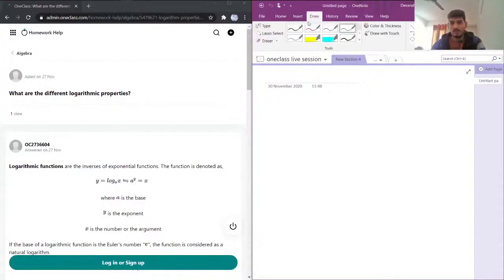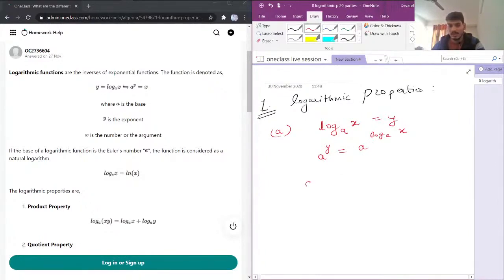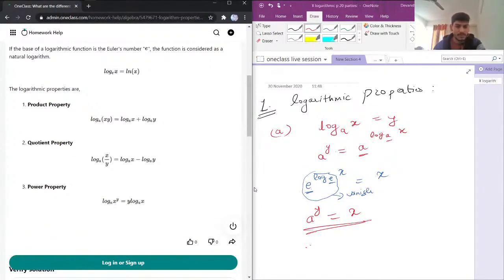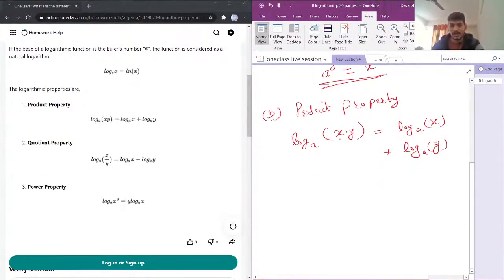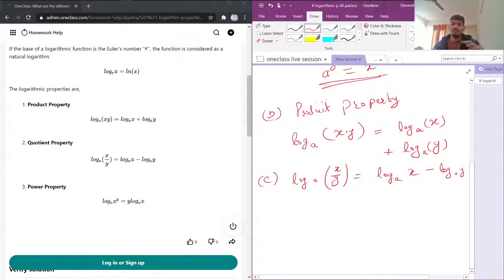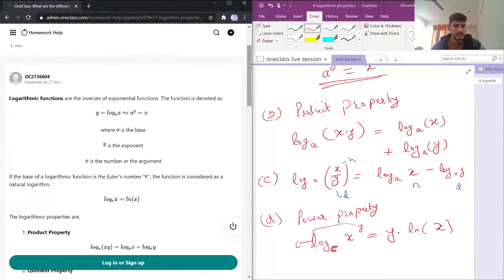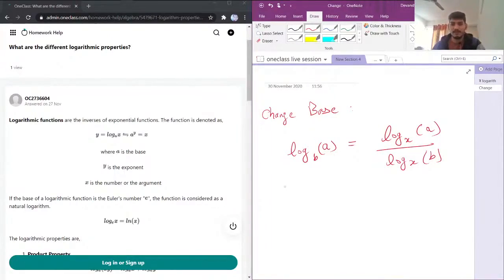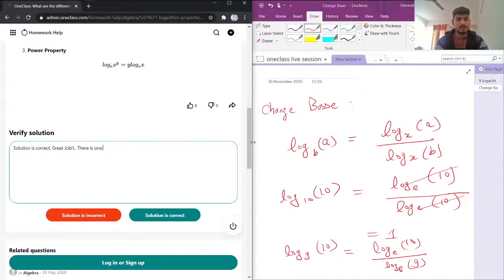What is the equation of a sphere in standard form?